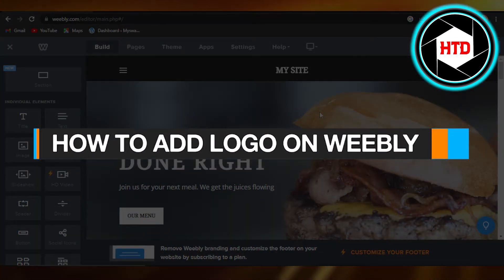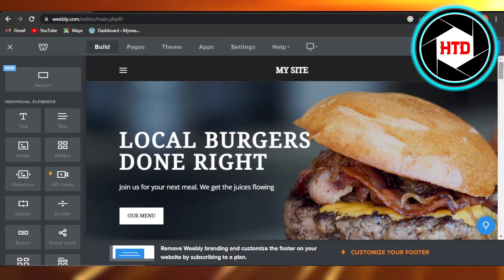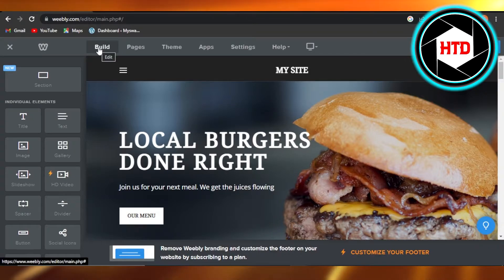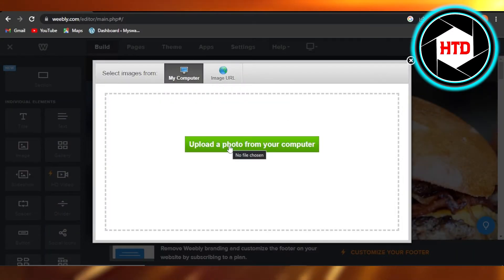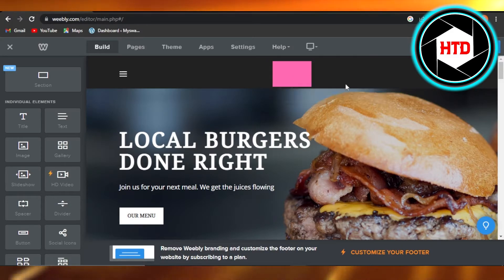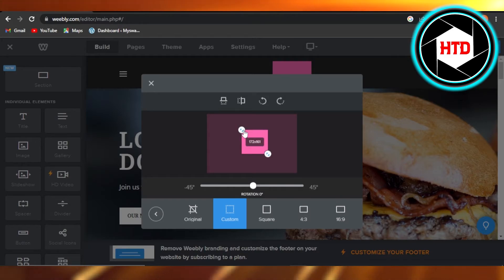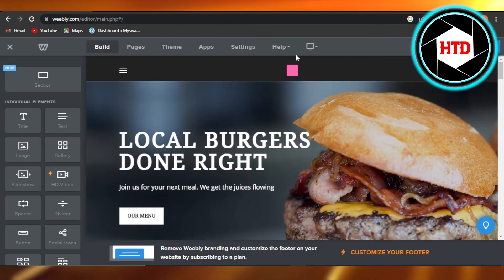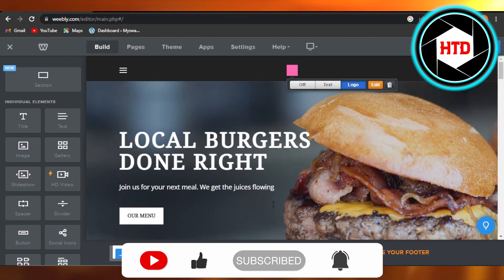How To Add Logo On Weebly - Quick And Easy!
Learn How To Add Logo On Weebly. It is really easy to do and learn to do it in just a few minutes by following this super helpful tutorial to get a better understanding of everything.